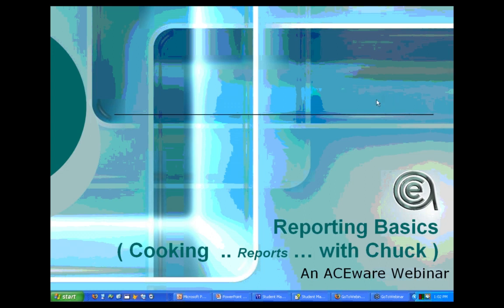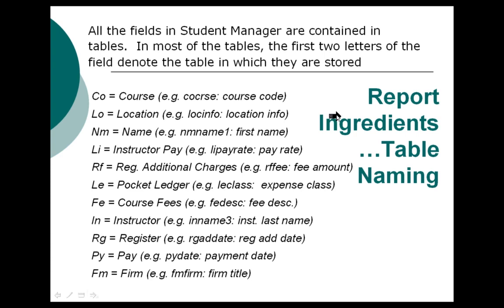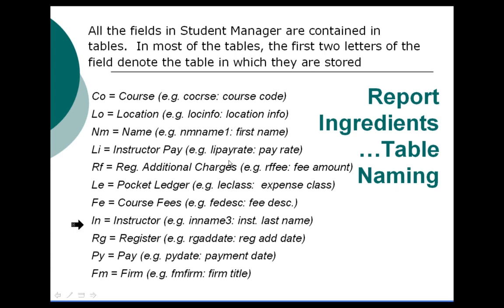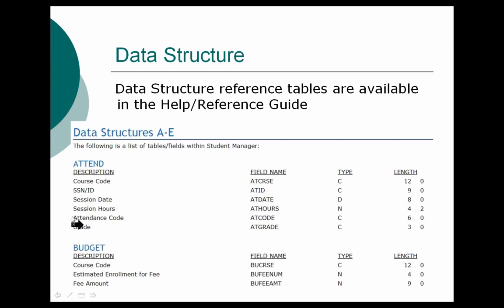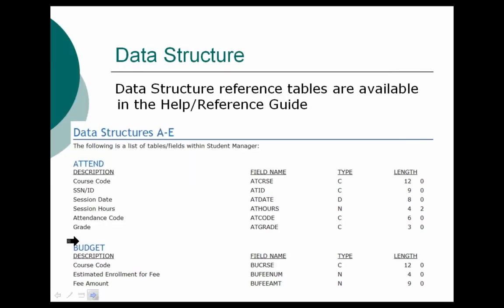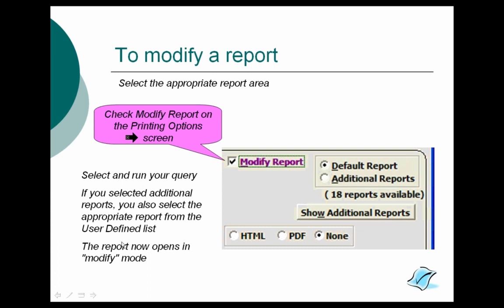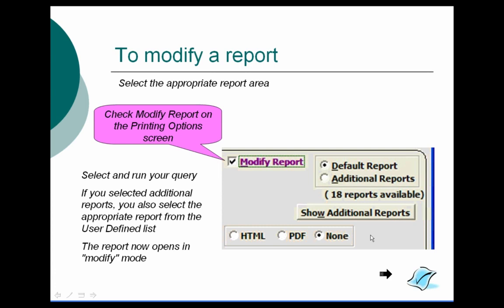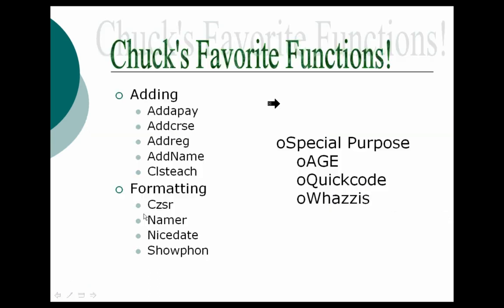Report Modification – Basics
Anatomy of a report, vocabulary, and data connections as well as the basic elements that make up the Report Writer took kit: fields, functions, banding, design tools.